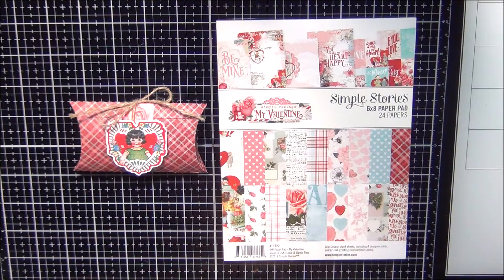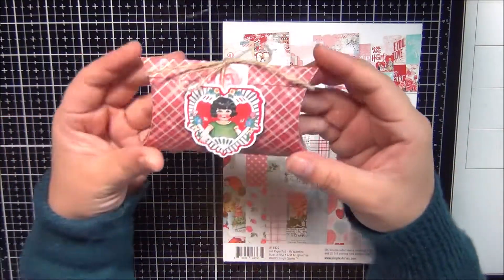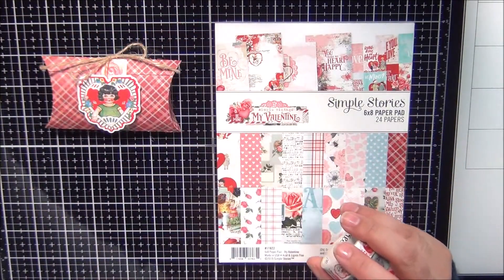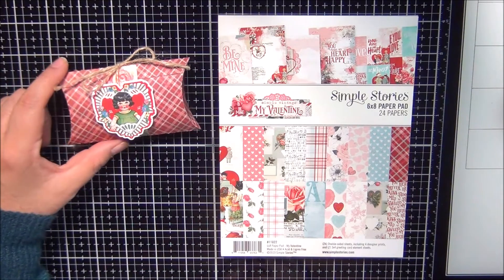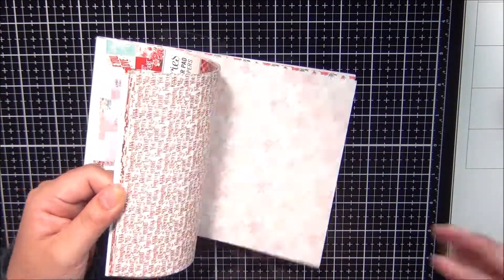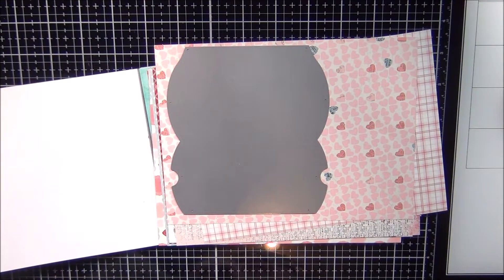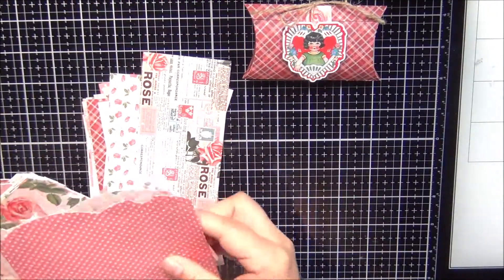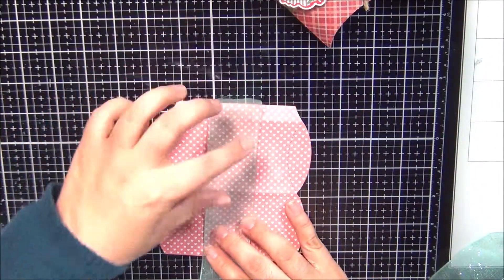Valentine's Day Treats I Simple Stories My Valentine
Hi Everyone,
Just sharing some Valentine's Day craft or treats I made for my daughter's classes. See you soon.